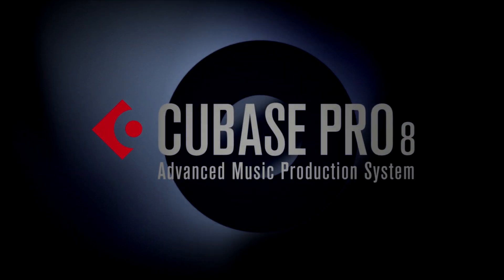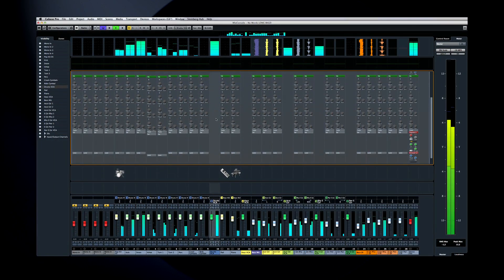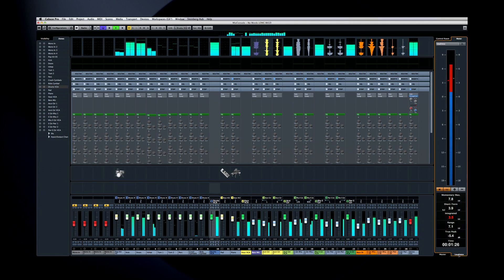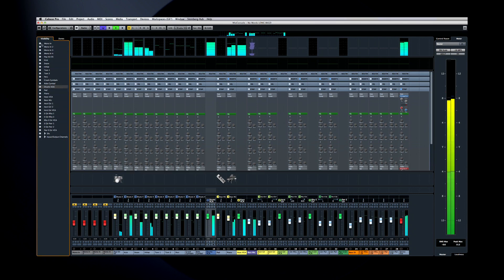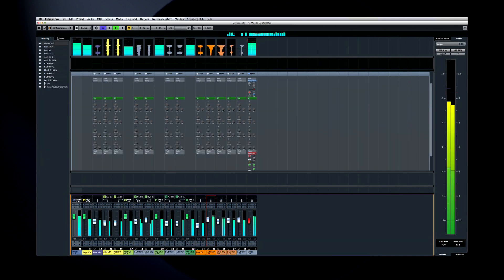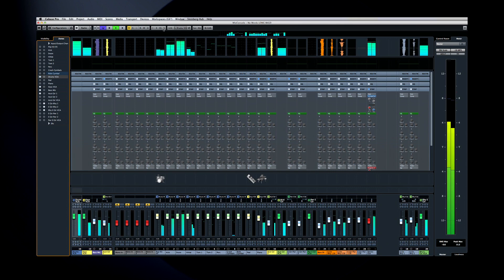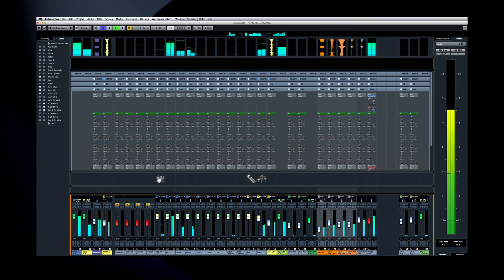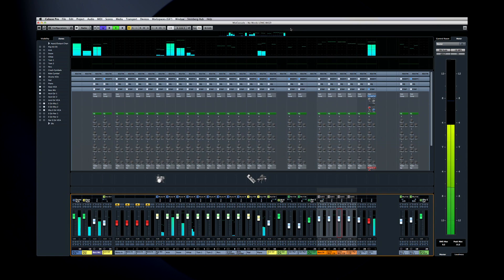Understanding the MixConsole Part 1 | Advanced Features in Cubase Pro 8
Cubase Pro 8 offers many new features and enhancements to its latest iteration, extending its powerful toolset yet again. Well, in this episode we look at the wide range of mixing capabilities that you’ll find in Cubase, some of which need a closer introduction. Learn how to make music with the MixConsole in order to improve the overall quality of your digital recordings.